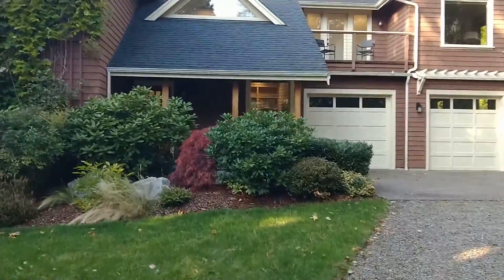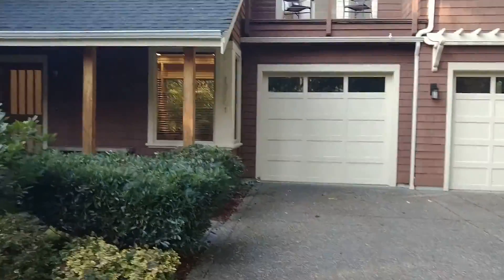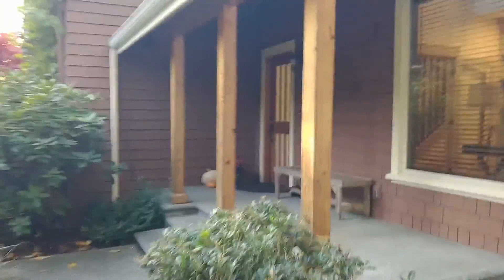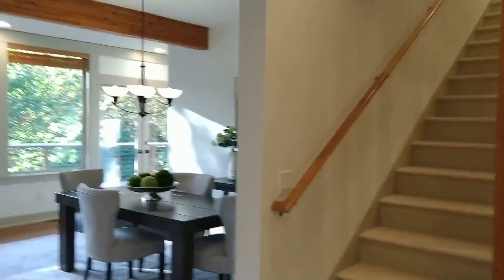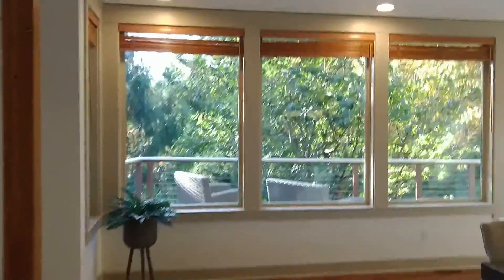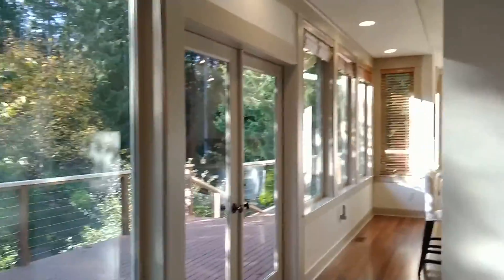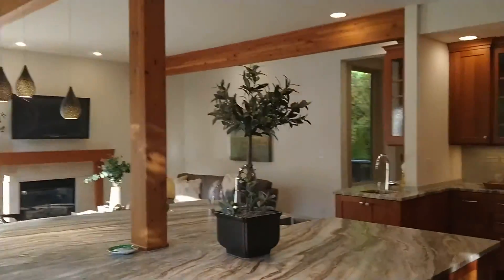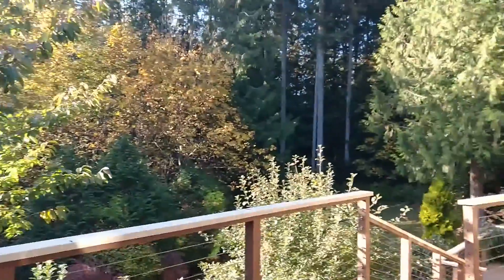Explore Bainbridge Island Neighborhoods: $1,195,000 Hidden Cove Estates Home.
Get a glimpse of a 4-bedroom home on Bainbridge Island, WA. See what it's like to live in Hidden Cove; Walk out your door and into 100 acre Hidden Cove Park. The parks trail network can take you to neighboring Sumanee homes, Hidden Cove Ballfields, and Hidden Cove Dock.